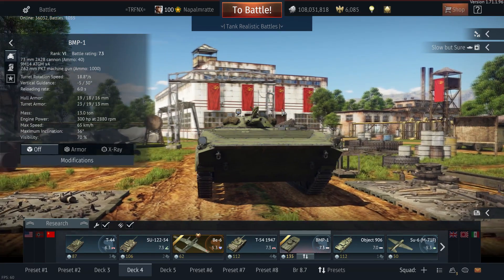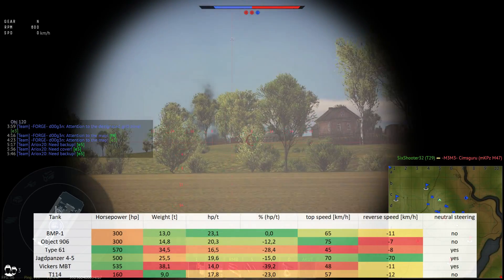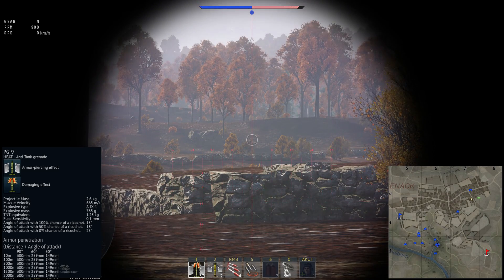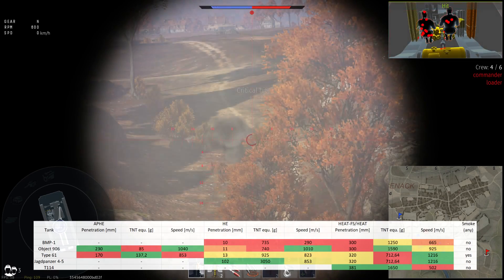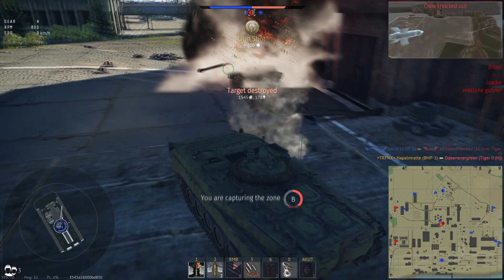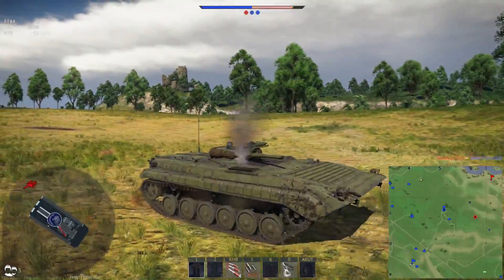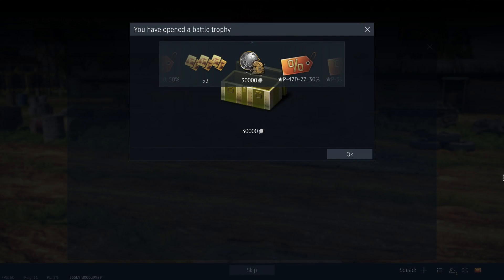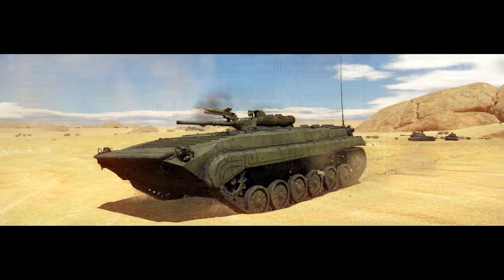WT || BMP-1 - Tank Review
Another soviet light tank with special abilities - the BMP-1!

Download the Free Eagles app and get your Free GE right now!
Use the code: 4qwra
and get a bonus of 10 free GE!